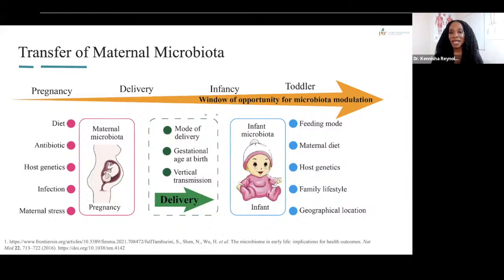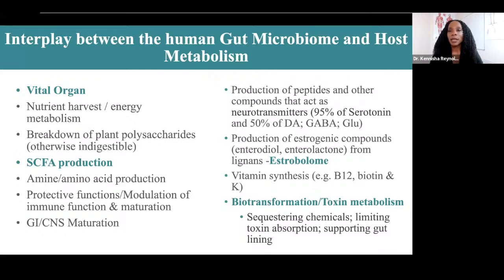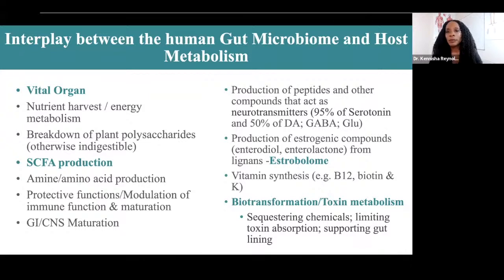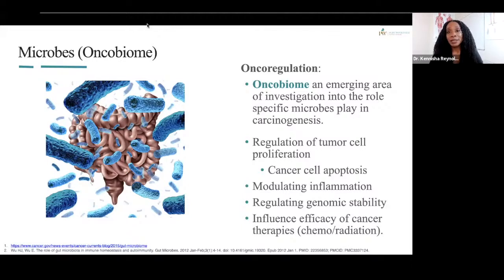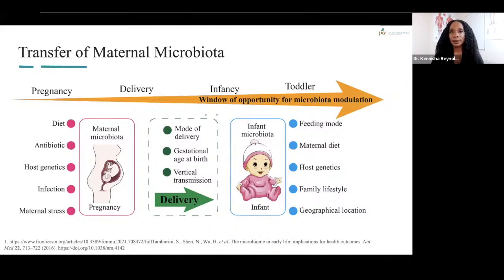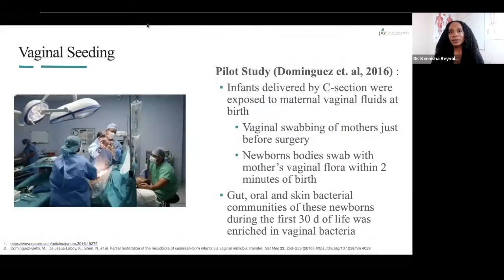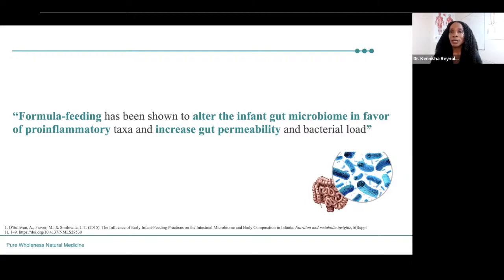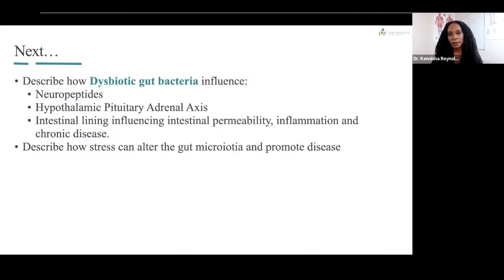Meet You Neighbors, the Microbiome—A Diverse Universe Within You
Your microbiome started while you were in your mother's womb. Her diet, antibiotic use, genetics, infections, stress all shape your microbiome composition.